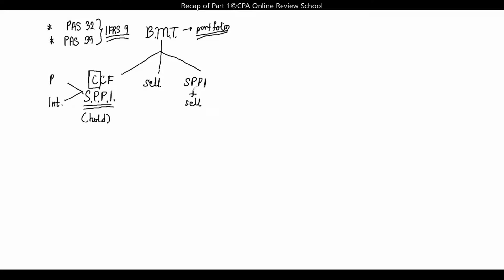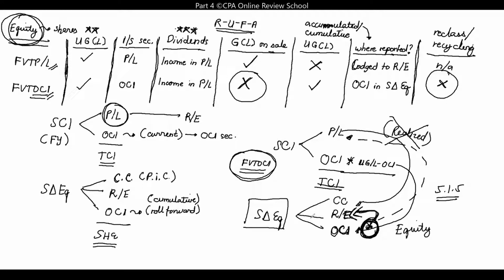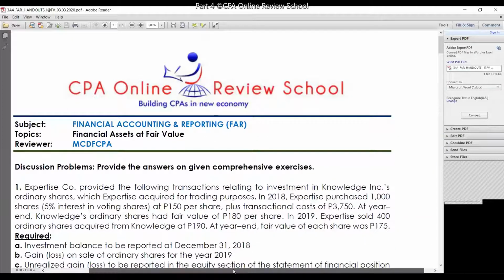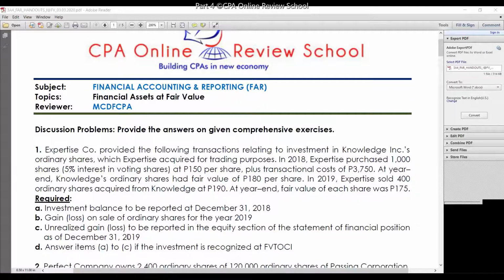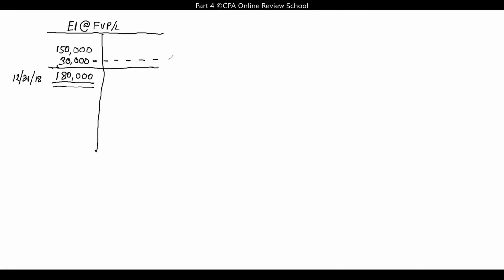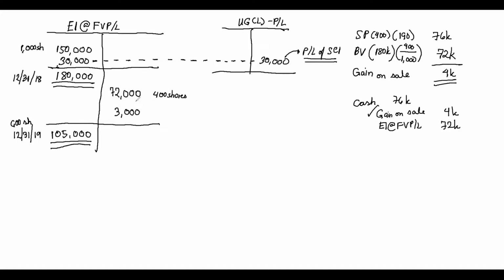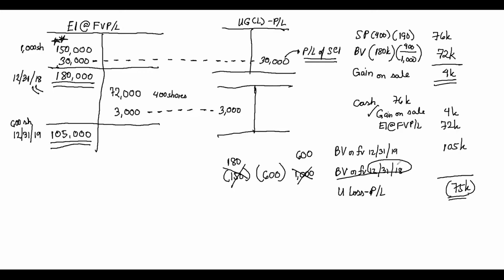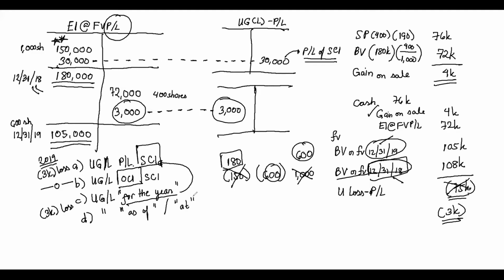Financial Assets at Fair Value Part 4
Free Class for FAR - Financial Assets at Fair Value
To get your free access to other free classes, you may sign up
If you need an e-certificate for this class, fill it up